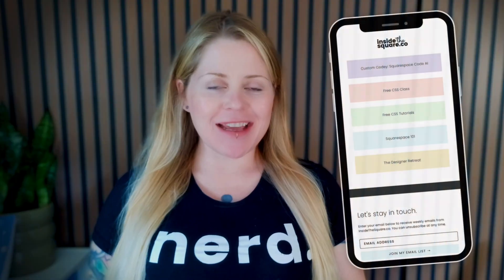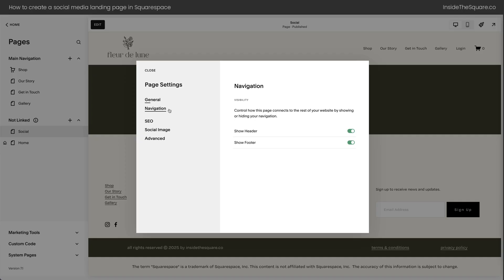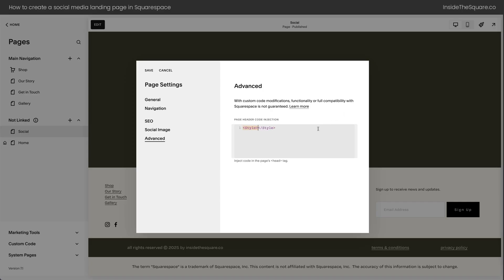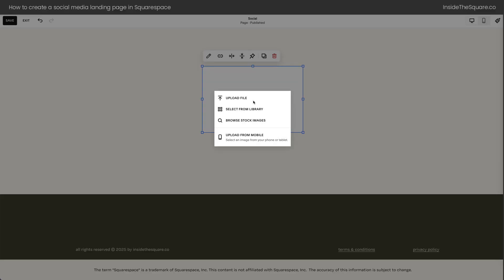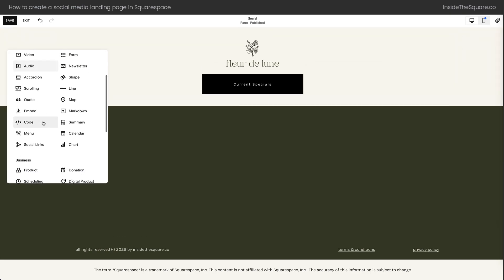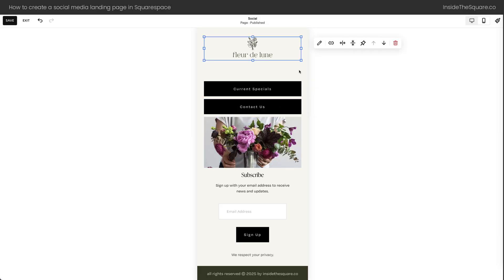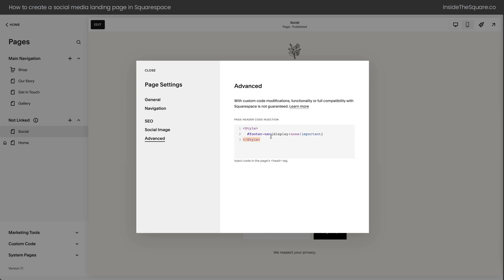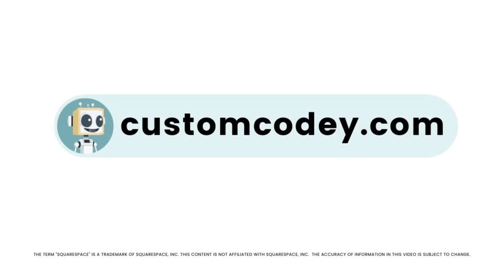Link in Bio Alternative: Build Your Own Social Media Landing Page in Squarespace (2025)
With Squarespace, you can easily build your own custom landing page, on your domain, so you’re in charge of the branding, the design, and the data you collect with analytics.

In this step-by-step video, you’ll learn how to design a page that’s totally yours. Custom colors, buttons, newsletter signup, even videos or images - all in your own Squarespace website. You'll have complete control over the design, the content, and the data if you’re tracking analytics. 😉

It’s a small detail that makes your site look more professional and protects your business at the same time.  If you need templates for disclaimers, terms, or policies, I highly recommend The Boutique Lawyer. That’s where I get my own.

⏱️ Important Chapters
0:00 Why You Need a Custom Social Media Landing Page in Squarespace
0:45 Create a New Page in the Not Linked Section
1:20 Remove Header and Adjust Page Settings in Squarespace
2:10 Hide Extra Footer Content with Custom CSS
3:05 Add a Blank Section and Customize Background Colors
3:40 Upload and Link Your Logo to the Homepage
4:40 Add Buttons for Shop, Contact, or Promotions
5:10 Insert a Newsletter Signup Block in Squarespace
5:50 Add and Customize Images on Your Social Page
6:30 Adjust Layout and Design for Mobile View
7:50 Update Your URL Slug for Easy Social Media Sharing

The term "Squarespace" is a trademark of Squarespace, Inc. This video was not approved or endorsed by Squarespace, Inc. I just really love their platform ♥